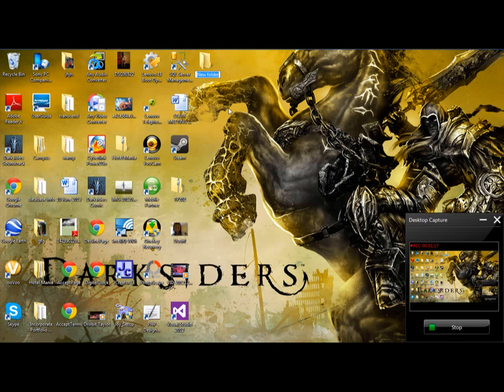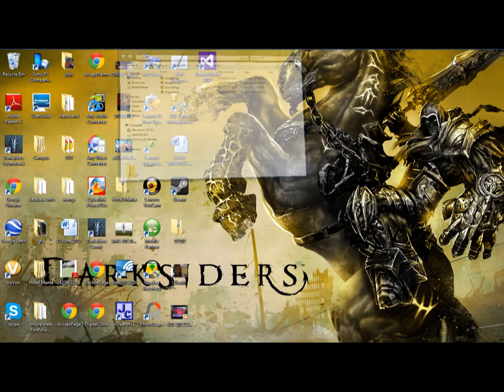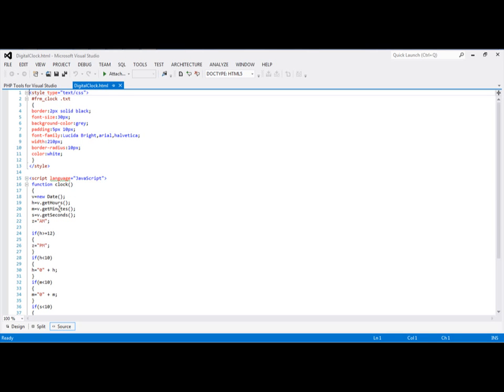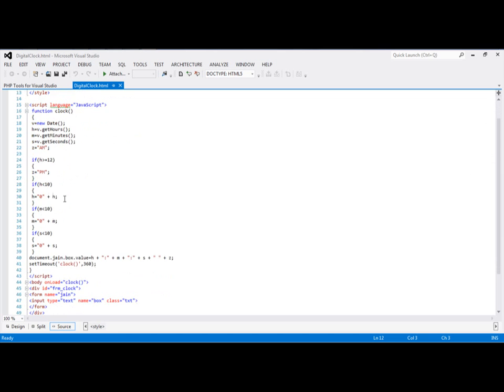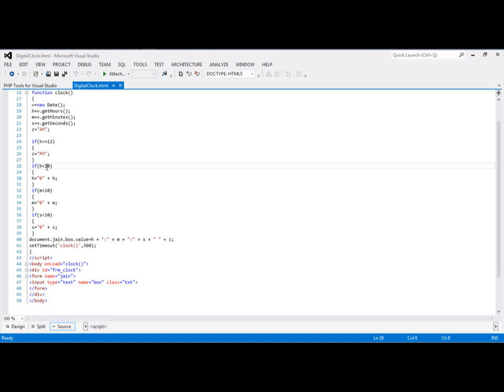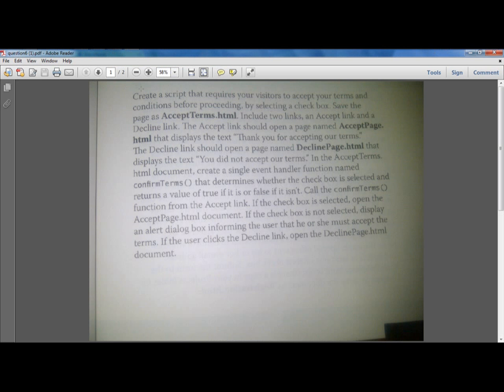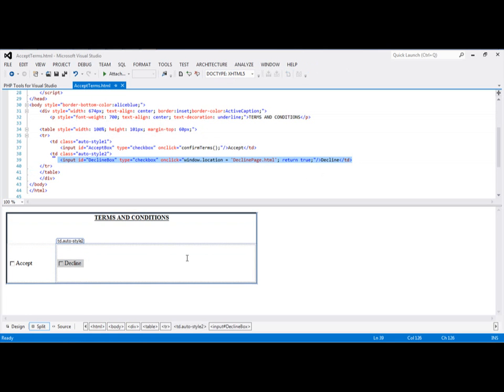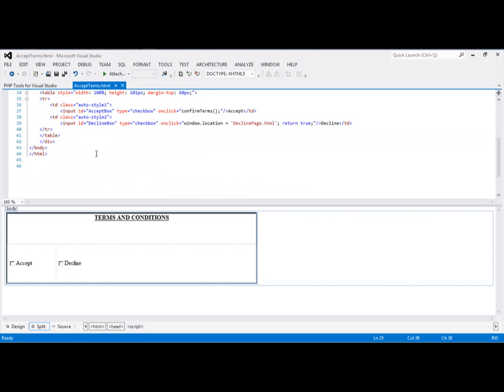JSCRIPT VALIDATE CHKBOX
This is a simple code explanation